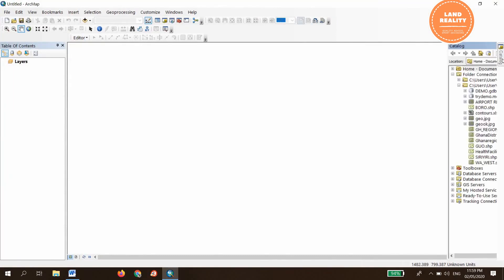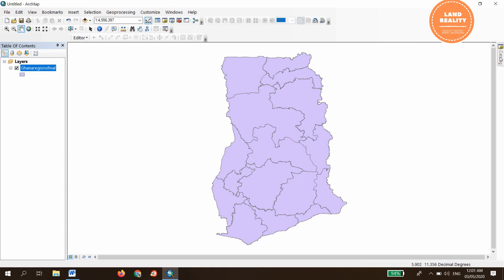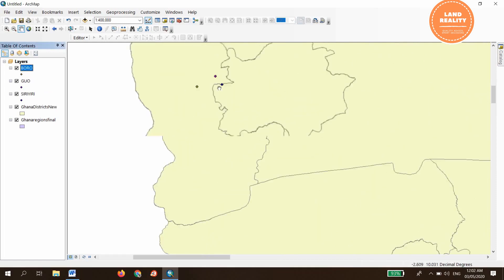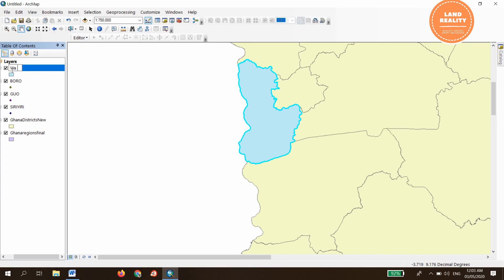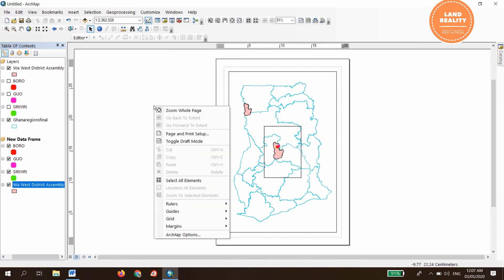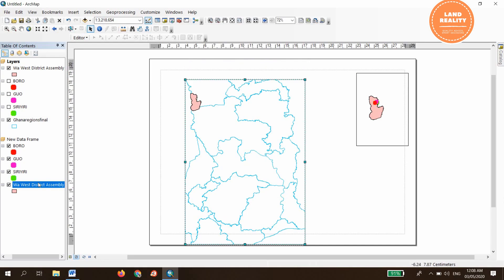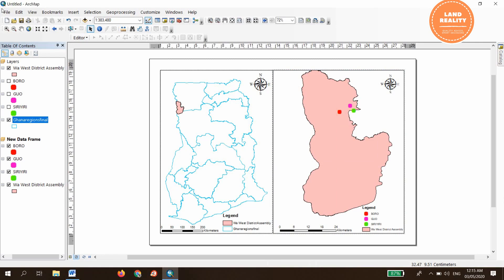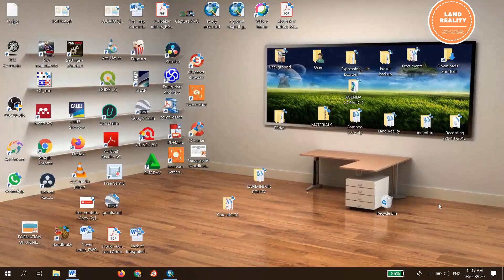How to make study area map in arcgis||Arcgis 10.7.1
This tutorial provides step by step process of making a regional map of Ghana showing the study area for a research project. The tutorial made good use of Arcgis 10.7.1 or arcmap 10.7.1.The study was conducted in Guo, boro and siriyiri all the Wa west district of upper west region of Ghana.

how to make a map in arcgis
 gis
Arcmap
Arcgis
what is area mapping
arcgis create map template
arcgis map layout
how to save map in arcgis
gis data
free gis data
study area map
map
location map of study
 area by arc gis 10.7.1
digital remote sensing,
 study area mapping,
study area mapping using arcgis,
location map of dissertation paper,
location map of research paper
ph.d paper of location map
Gis,Arcmap,Arcgis,what is area mapping,